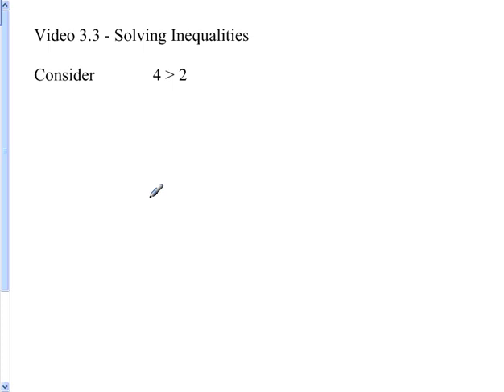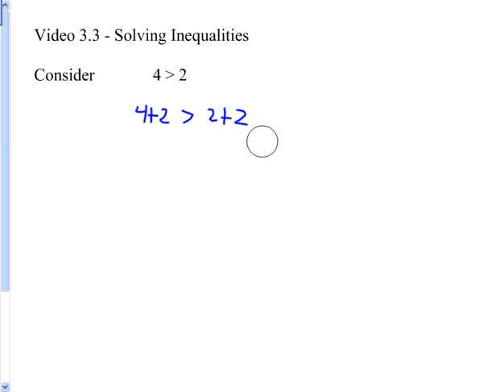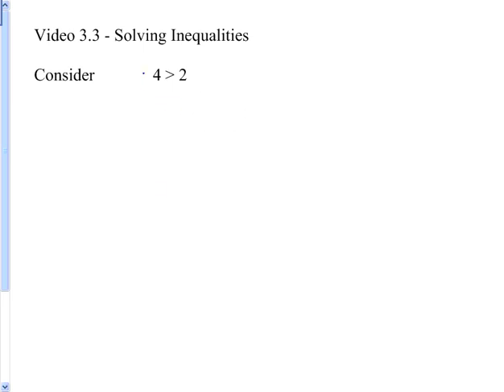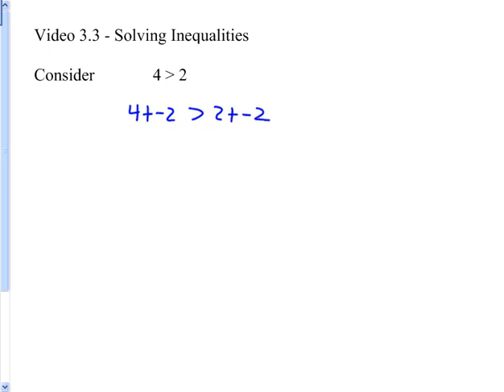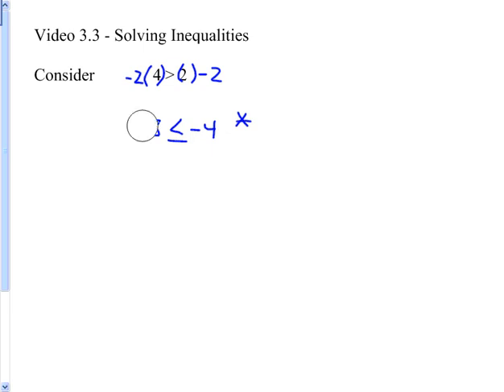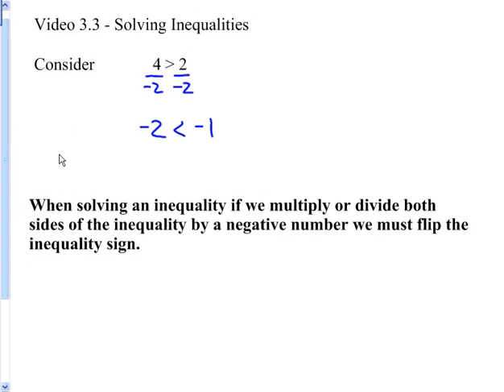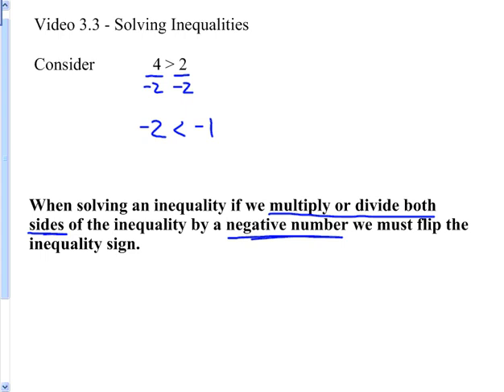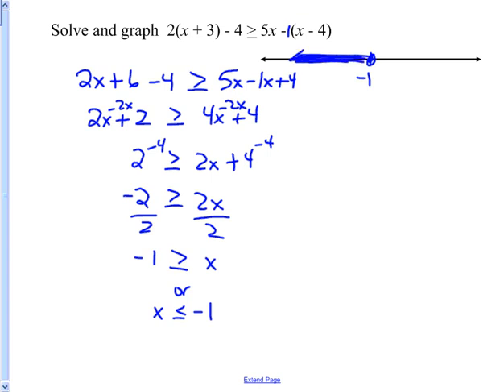Math9+ :: Solving Inequalities Part 6